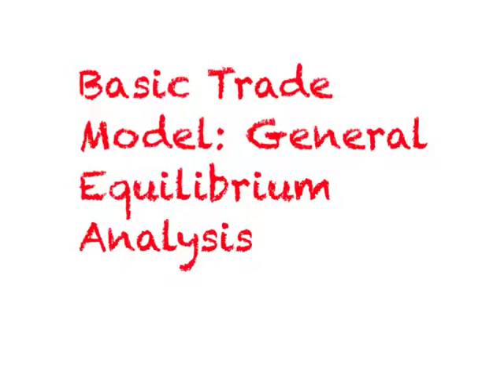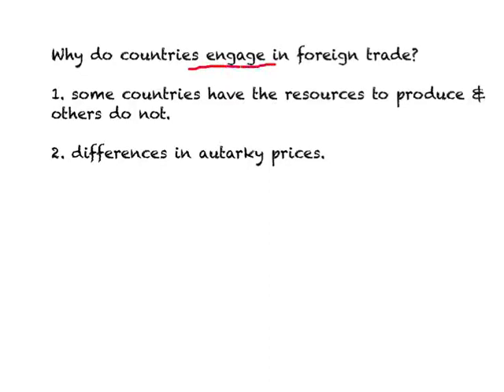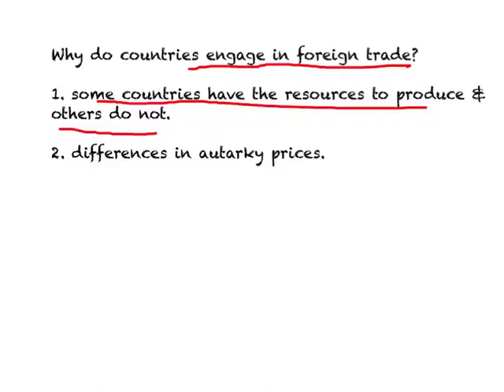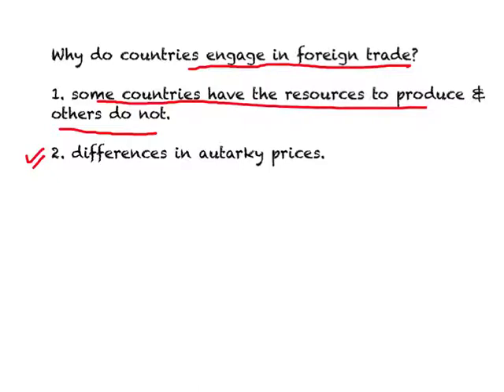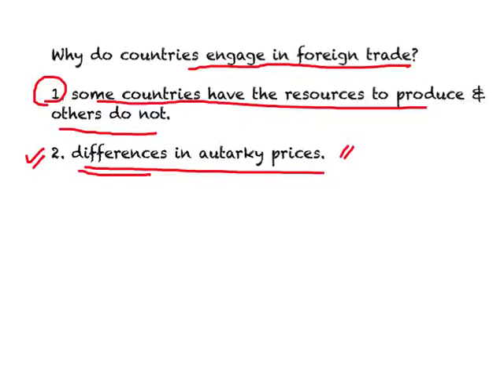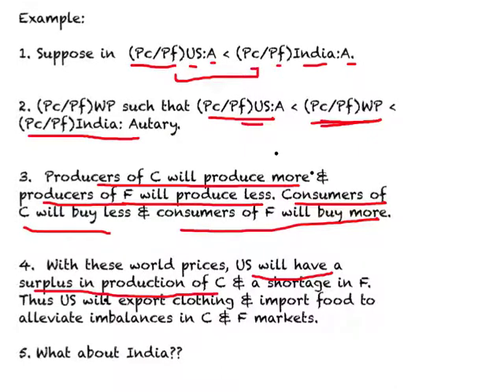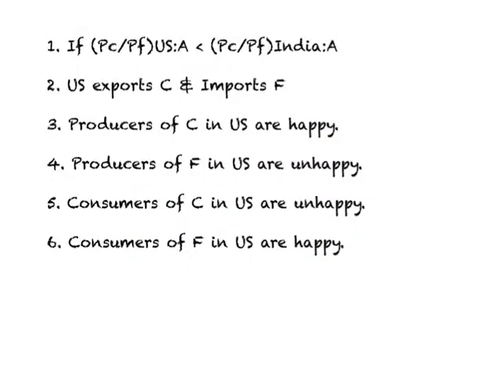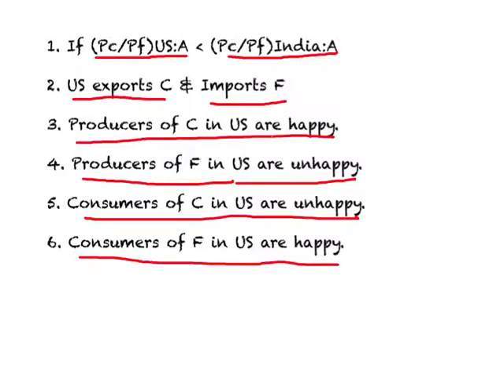Basic Trade Model: General Equilibrium Analysis 1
Video Lectures entitled "Basic Trade Model - ." is a collection of 4 videos lectures that explain why countries engage in export and import using partial or general equilibrium analysis. This video provides a verbal explanation of foreign trade between 2 countries in case of 2 goods using general equilibrium framework and also discusses consequences of foreign trade.

This is the seventeenth of 50 lecture videos on International Economics. The playlist on International Economics contains a complete set of lecture videos that I use in my one semester course in undergraduate International Economics.